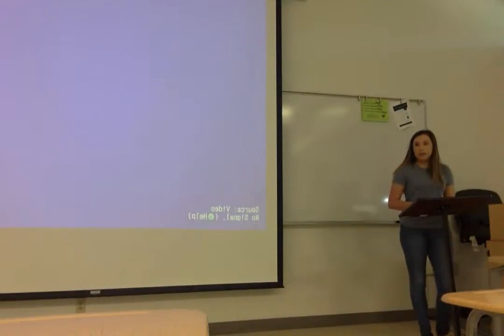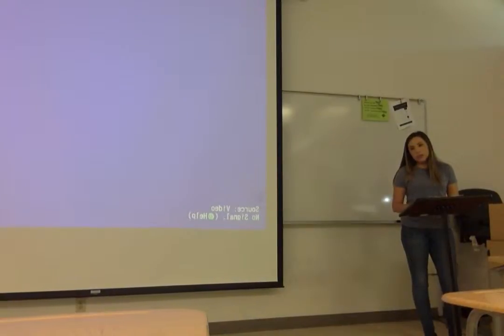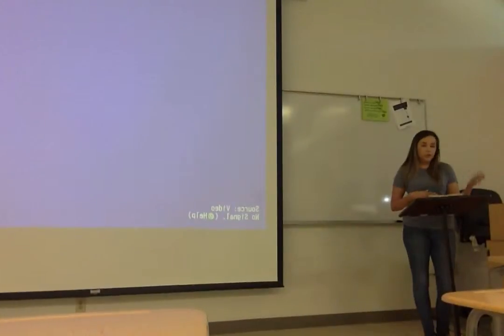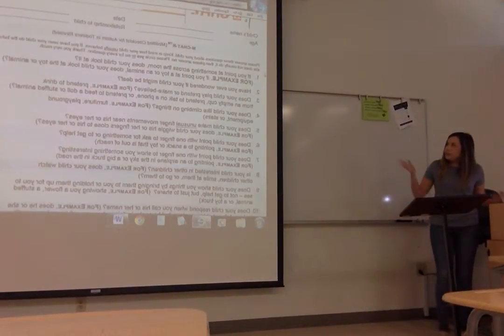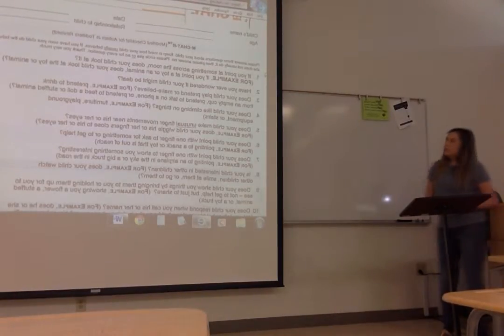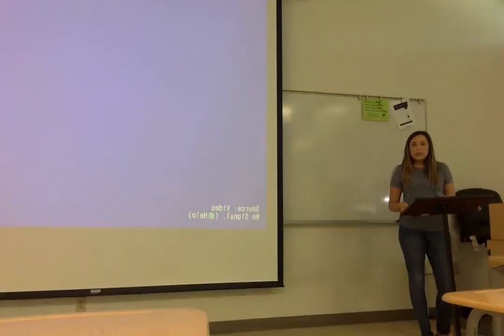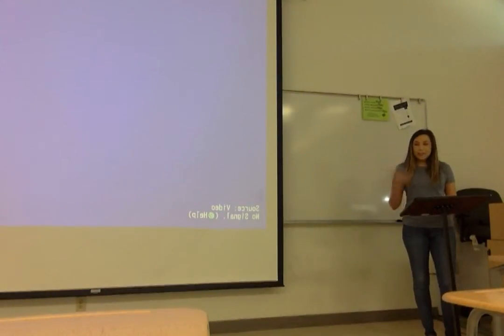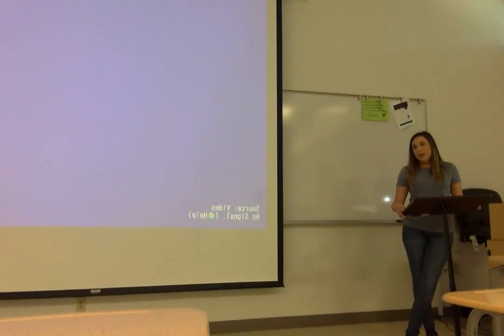Movie on 10 24 15 at 11 16 AM